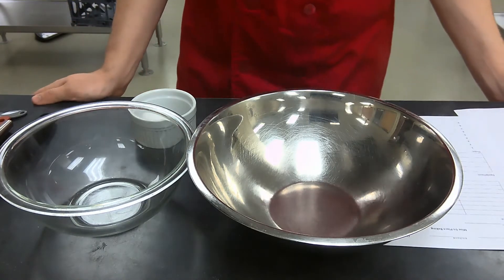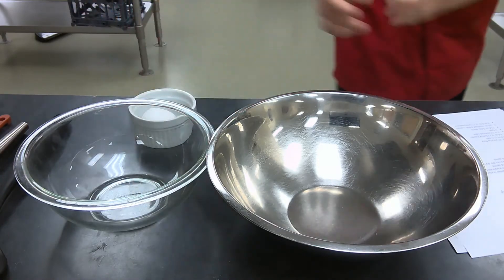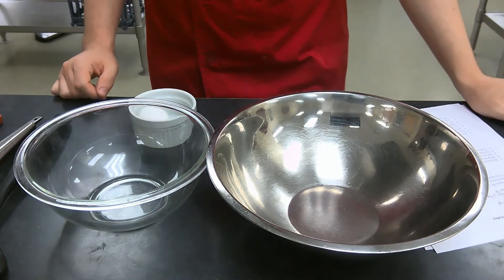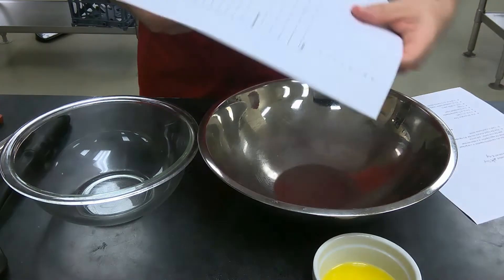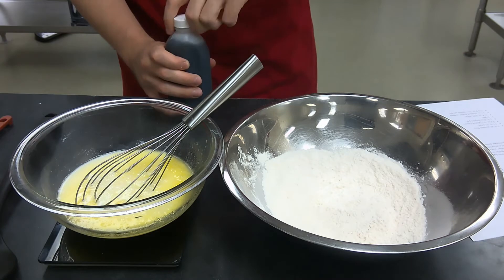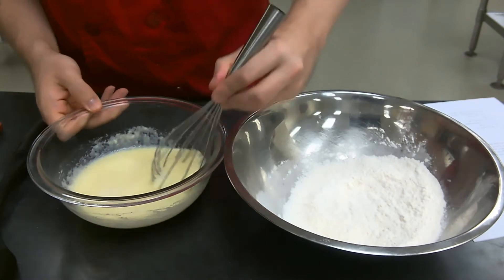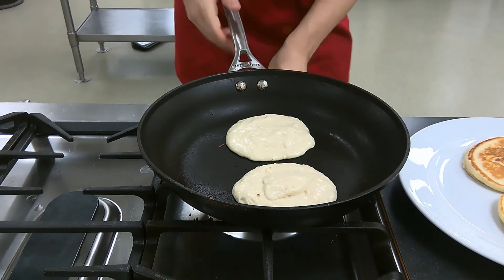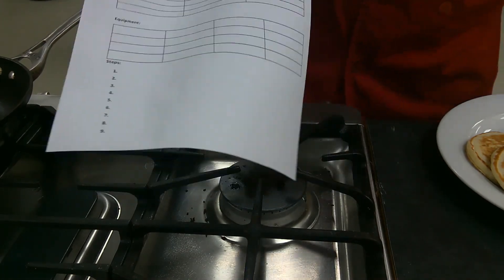Pancakes Demo - Baking & Pastry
Demo of the pancake lab we will be doing on Monday. Be sure to fill in your Mise En Place Sheet as you are watching and be sure to ask any questions you may have